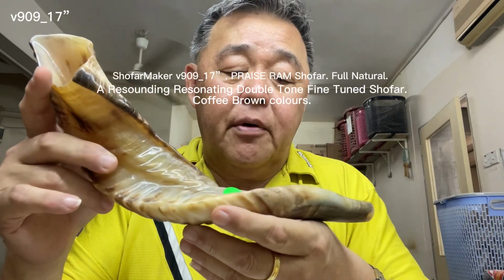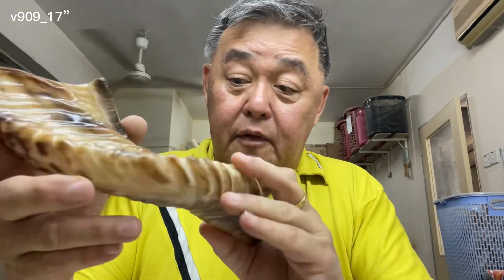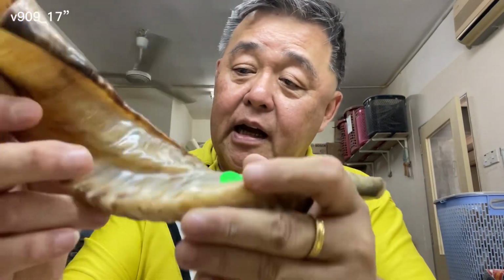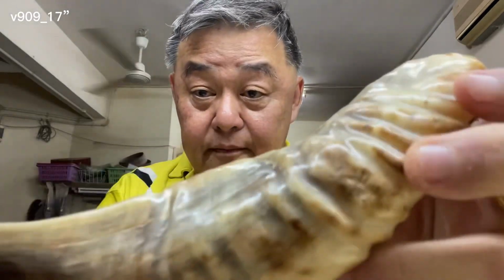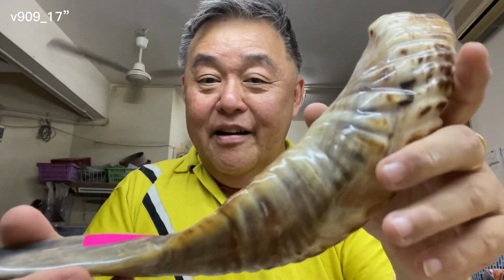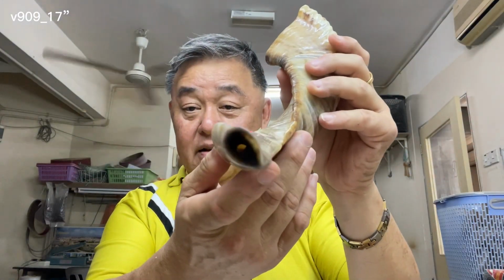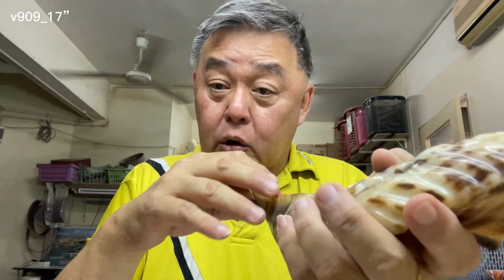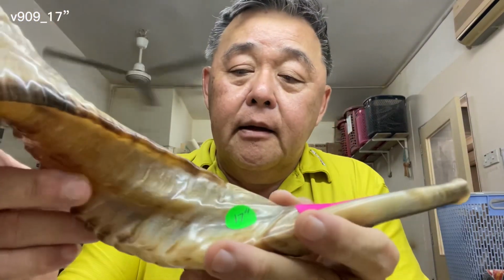SOLD •ShofarMaker v909_17”. PRAISE RAM Shofar. Full Natural.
PRAISE RAM Shofar Reverberating Resounding Double Tone Fine Tuned.
Full Polished with its natural gains preserved and the high points maintained to show the natural beauty of the Ram’s Horn.
Coffee Brown colours.
View & Listen to appreciate.
My Utmost for His Highest.
Yahudah Bless you.